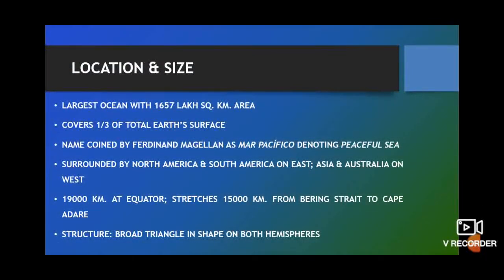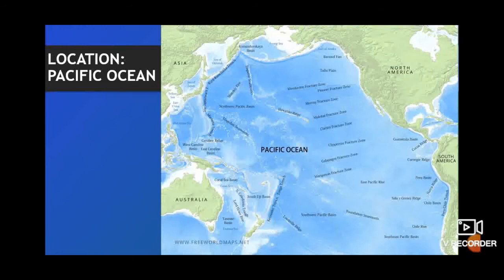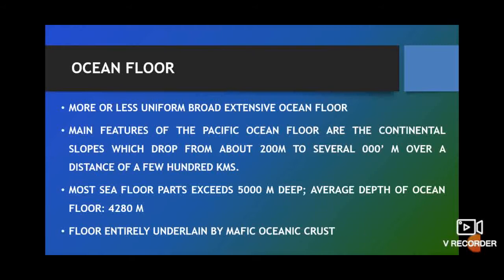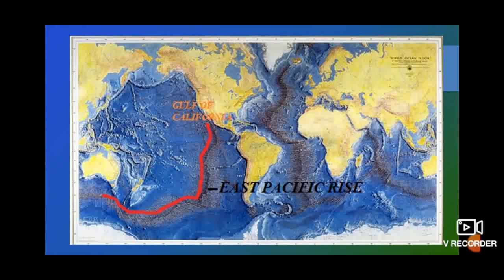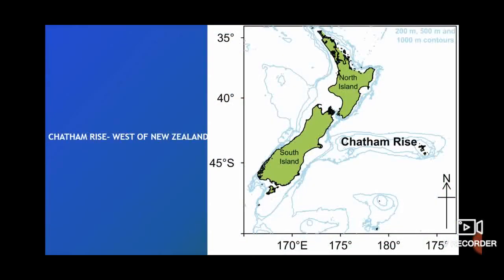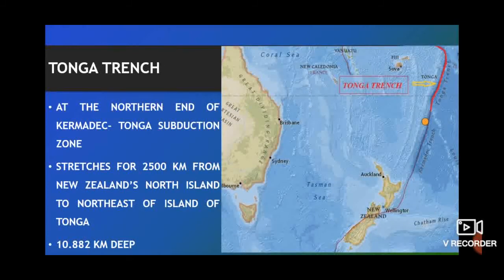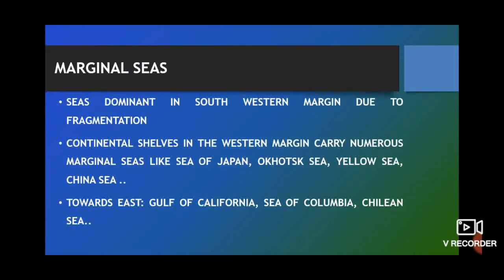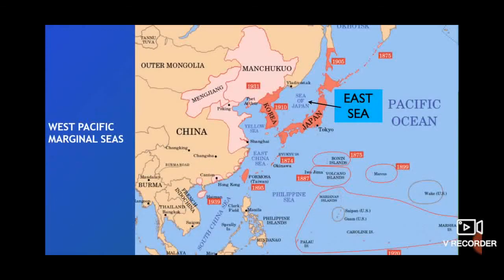BOTTOM RELIEF OF PACIFIC OCEAN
Major Morphological features of bottom of the Pacific Ocean